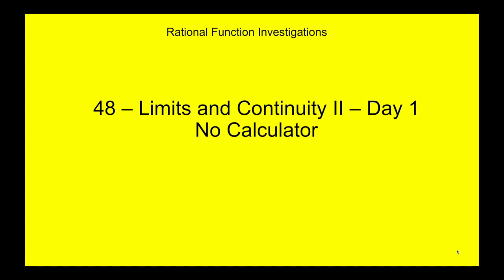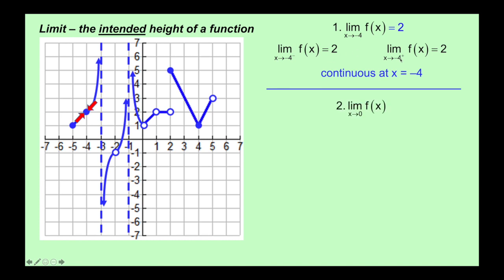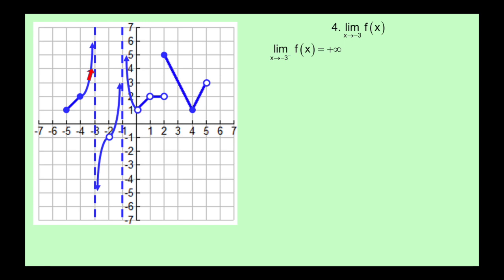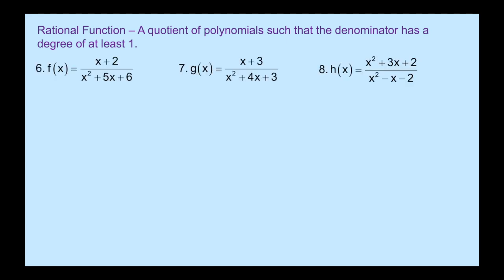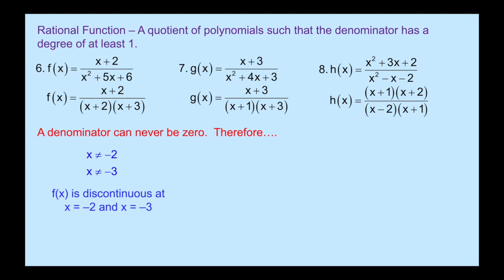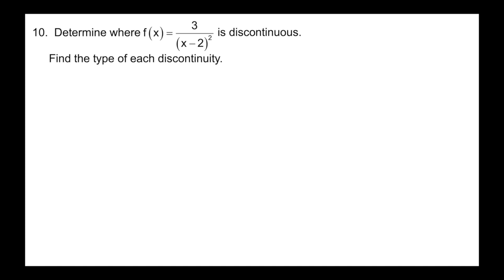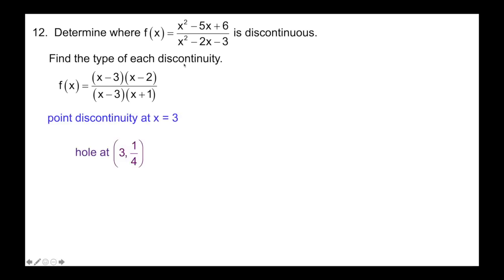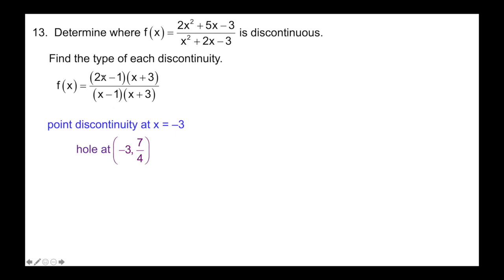A2PC - 48 - Day 1